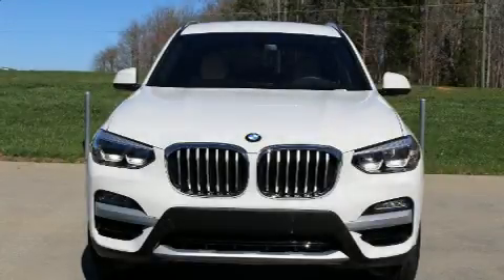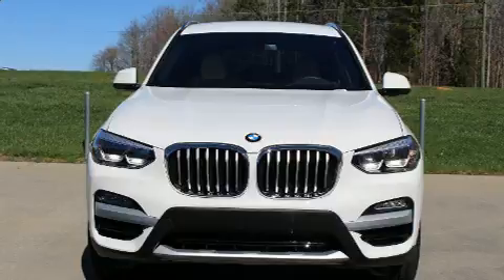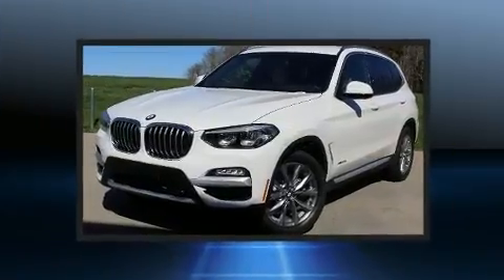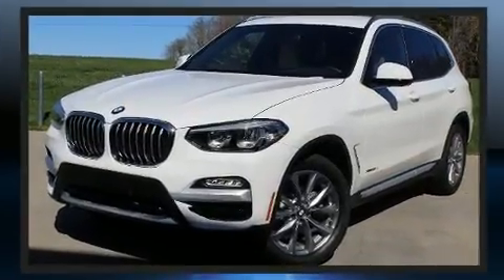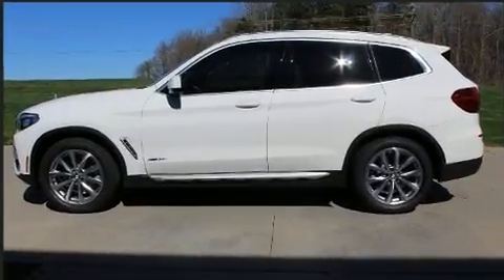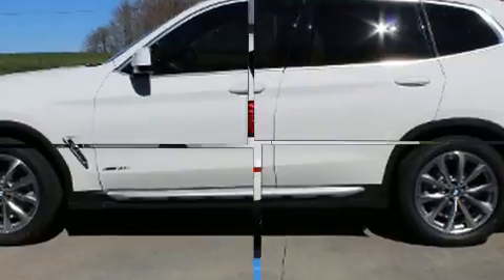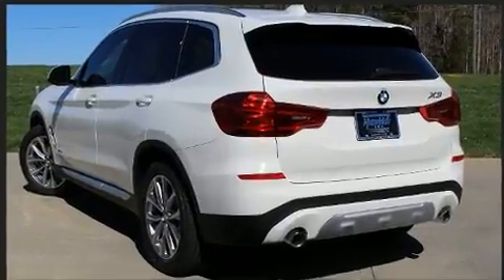2019 BMW X3 sDrive30i in Charlotte, NC 28269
10720 Northlake Auto Plaza Blvd

You can expect a lot from the 2019 BMW X3. With fewer than 5,000 miles on the odometer, this model delivers an exhilarating ride without compromising ultimate luxury! It features an automatic transmission, rear-wheel drive, and a 2 liter 4 cylinder engine. A turbocharger further enhances performance, while also preserving fuel economy. BMW infused the interior with top shelf amenities, such as: power front seats, a built-in garage door transmitter, automatic dimming door mirrors, tilt and telescoping steering wheel, lane departure warning, blind spot sensor, and seat memory. For drivers who enjoy the natural environment, a power moon roof allows an infusion of fresh air. BMW ensures the safety and security of its passengers with equipment such as: dual front impact airbags with occupant sensing airbag, head curtain airbags, traction control, brake assist, anti-whiplash front head restraints, a security system, an emergency communication system, and 4 wheel disc brakes with ABS. You'll never lose visibility with rain sensing wipers, which activate automatically when the drops start to fall. We pride ourselves in the quality that we offer on all of our vehicles. Stop by our dealership or give us a call for more information.